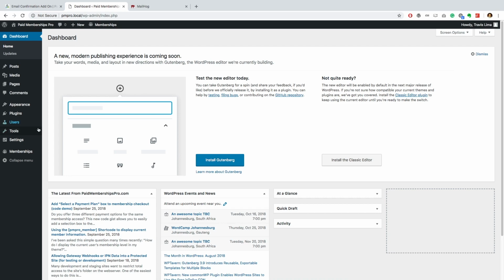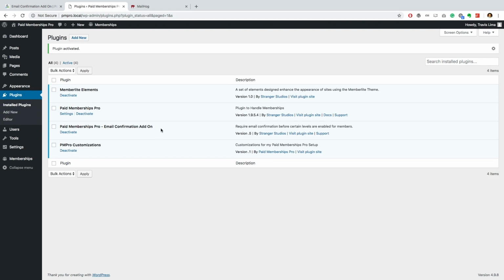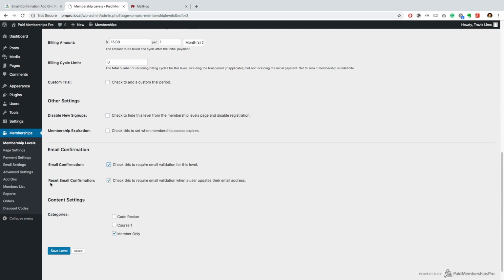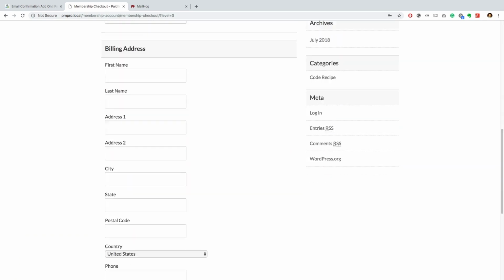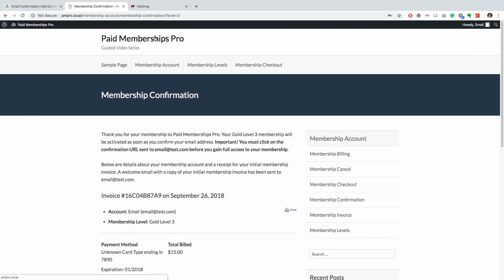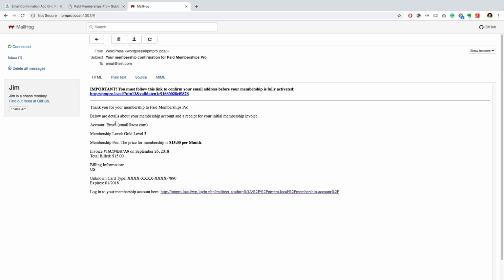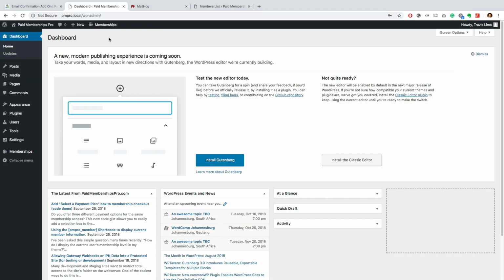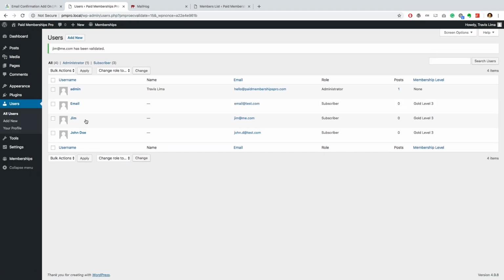Email Confirmation Add On | Paid Memberships Pro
Require members to click a validation link in the confirmation email in order to verify membership.

This Add on for Paid Memberships Pro adds a validation link to the membership confirmation email sent to members when signing up for selected levels on your site.

The site admin can also manually validate any user through the dashboard by clicking the “Validate User” button on the Memberships - Members List or Users admin page.